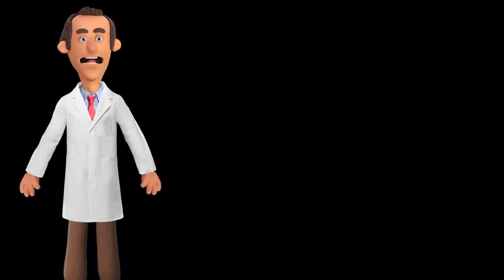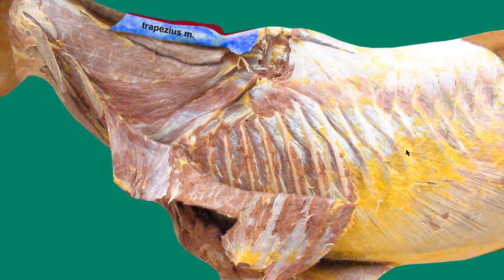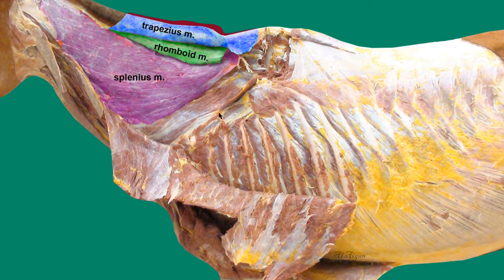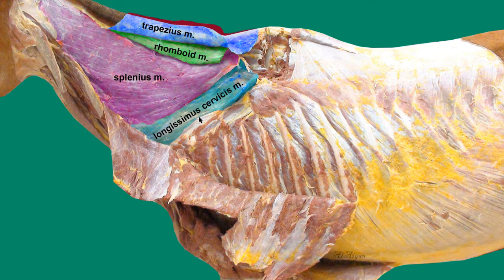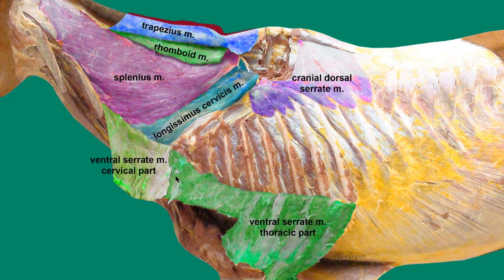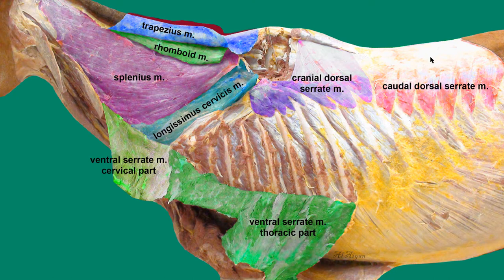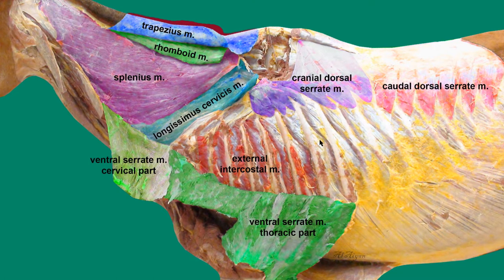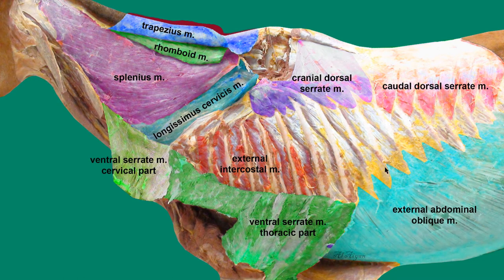Muscles of the neck and shoulder girdle part 2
In this anatomy tutorial we are going to continue the dissection of the muscles of the neck and shoulder girdle of the horse after removing the forelimb and at the same time we will mention some muscles of the spine.

The following muscles are covered in this video:
Trapezius muscle
Rhomboid muscle
Splenius muscle
Omotransversarius muscle
Omohyoid muscle
spinal muscle
semispinal muscle
iliocostalis muscle
longissimus muscle
ventral serrate muscle
dorsal serrate muscle
external abdominal oblique muscle
external intercostal muscle